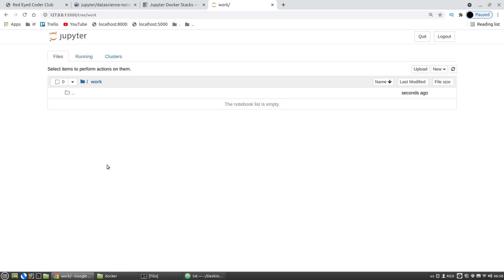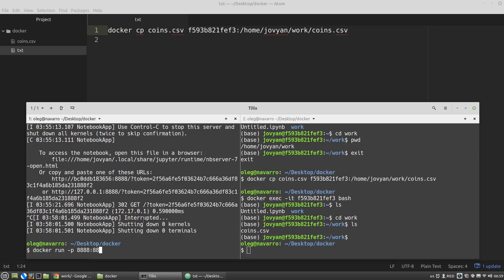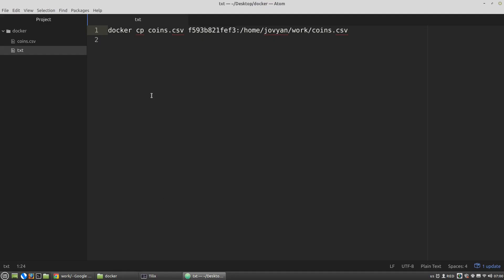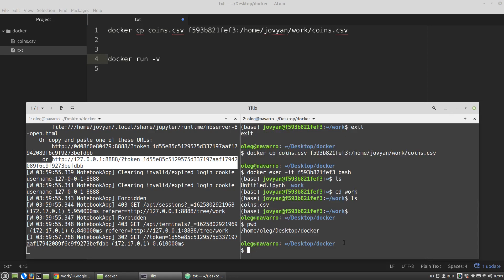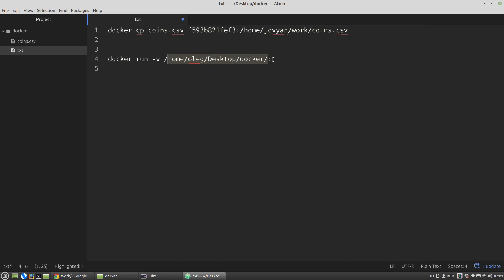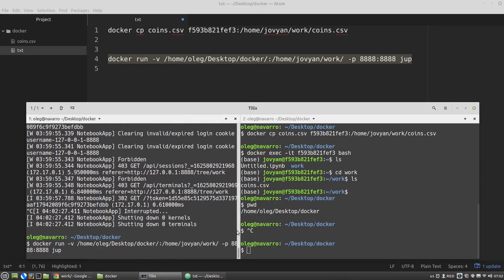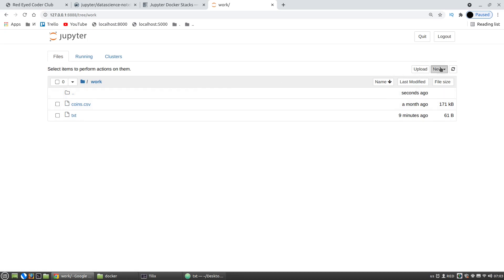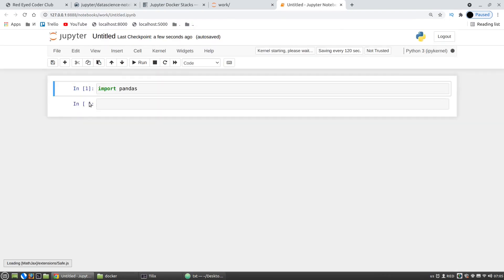Docker Python Tutorial #4: Docker Volume tutorial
This Docker Python Tutorial #4: Docker Volume tutorial is about why and how to use Docker volumes.
Docker can have attachable volume, that allows us to attach a local directory to a running Docker container, so the files in the directory will be accessible inside the Docker container, and vice versa.

Docker Volume - is a directory attachable to Docker containers. Docker Volume resembles a shared folder or a directory that is shared by your local or host machine and your Docker container.

The main ideo of using Docker Volumes is to simply the access to files in a Docker container. You just work with file on your local machine and at the same time they are accessible to Docker container, and vise versa.

In short: this Docker Volume tutorial is about how to save a Docker container's state.

It's the forth video from a small series about Docker for Python and Data Science.